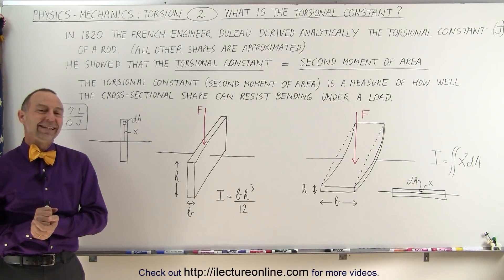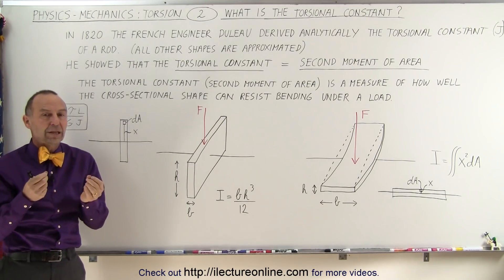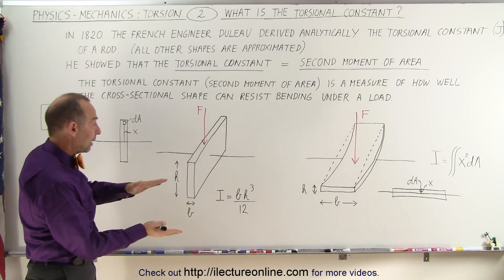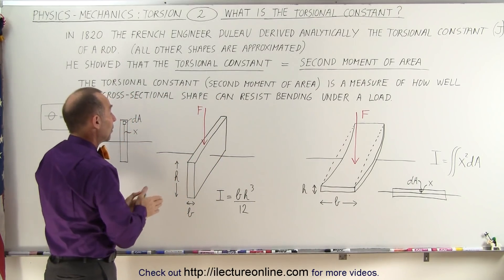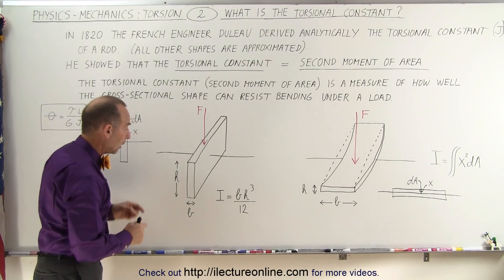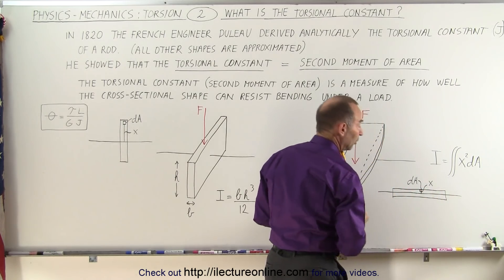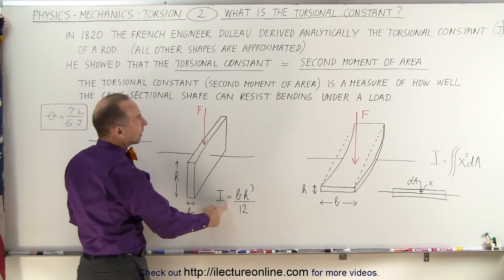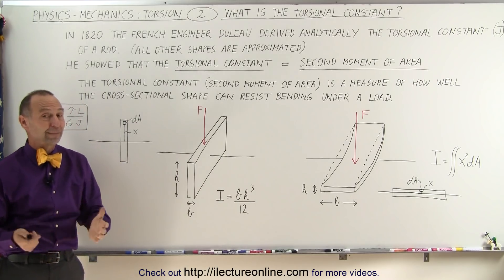Physics 16.6 Torsion (2 of 14) What is Torsional Constant?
In this video I will explain what is torsional constant or the “second momentum of area”.